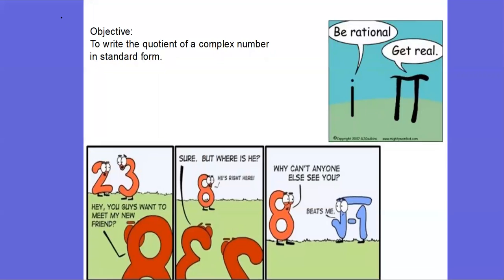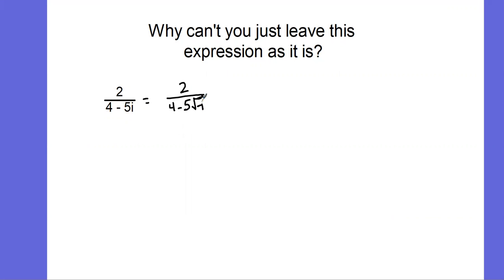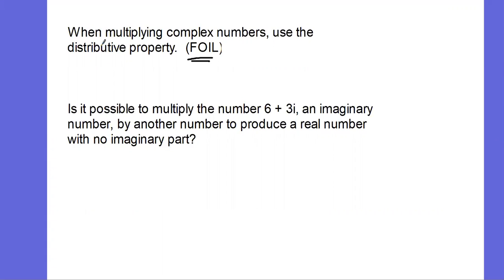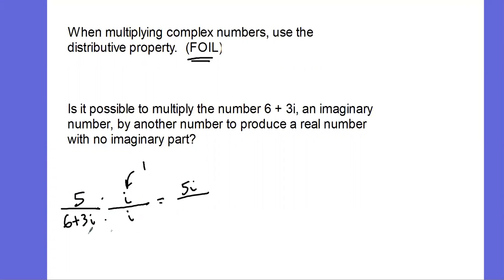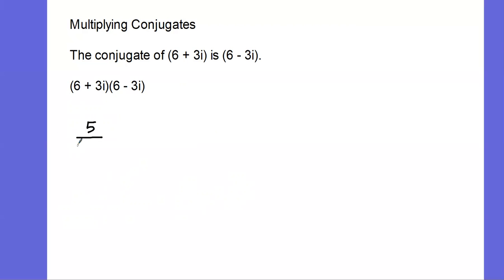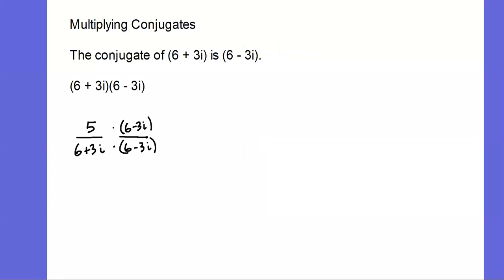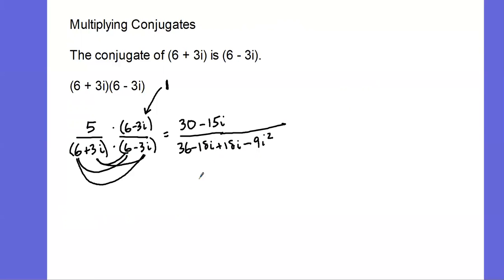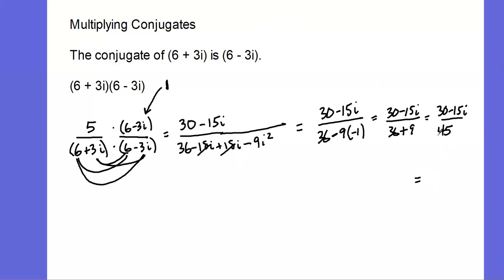06 Quotient of a Complex Number Part 1